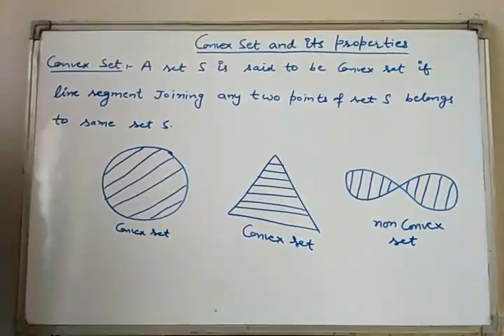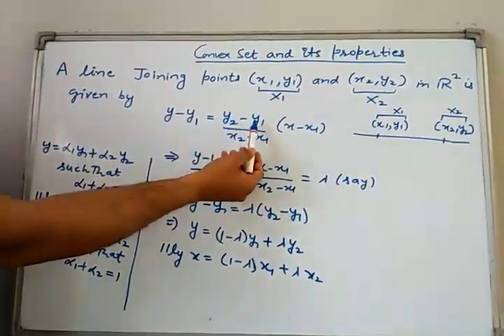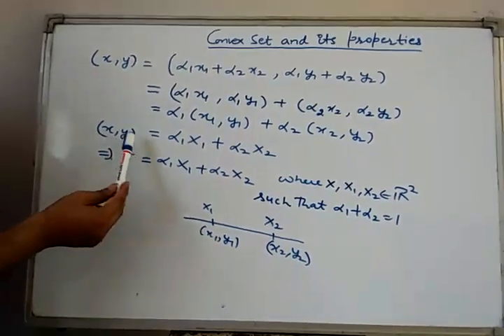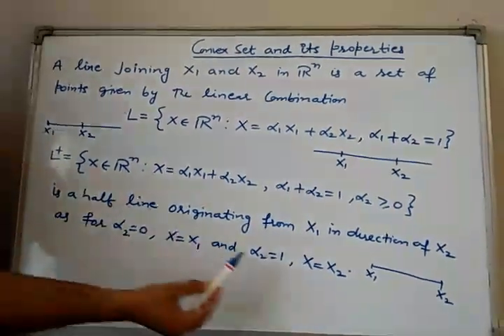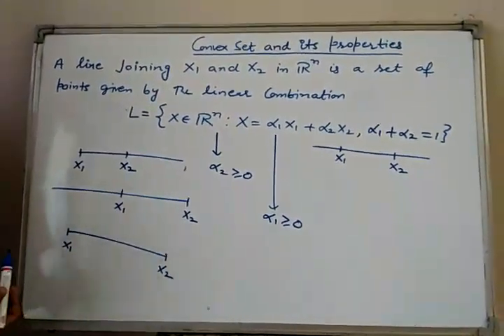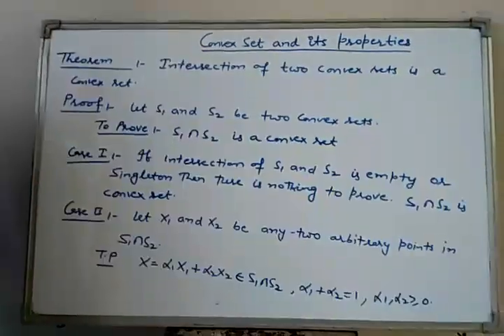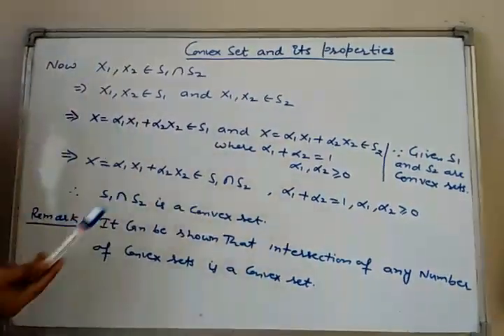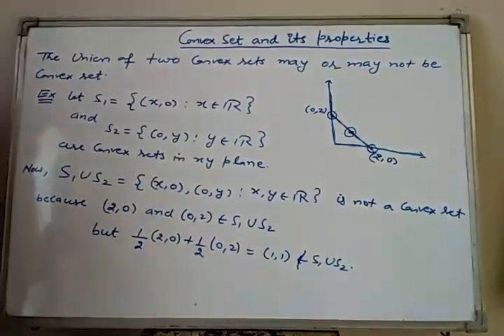Convex set and Properties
In this video, I have discussed convex set and their properties.